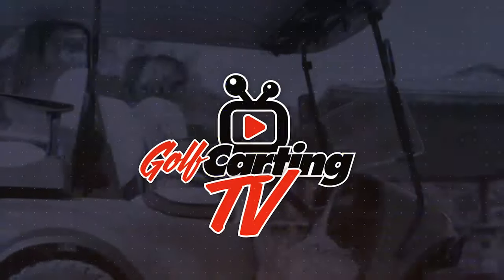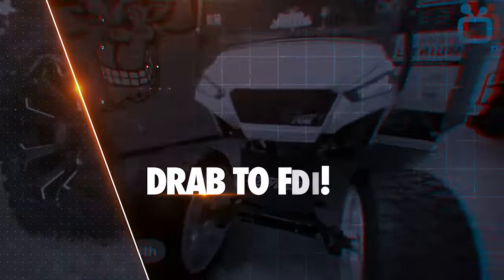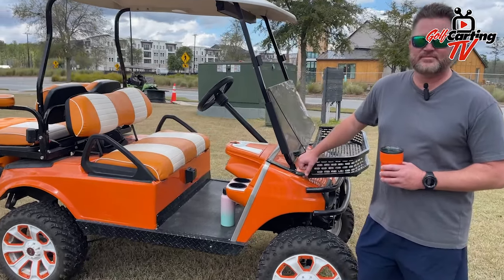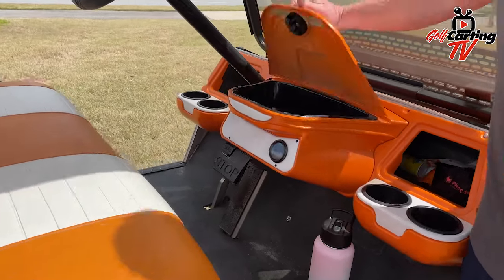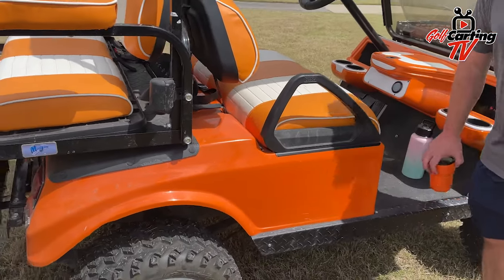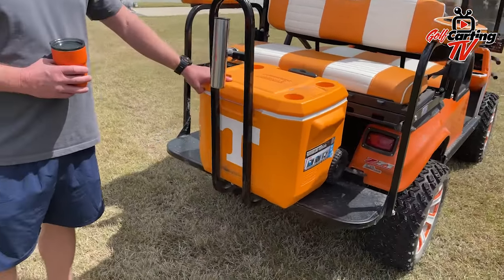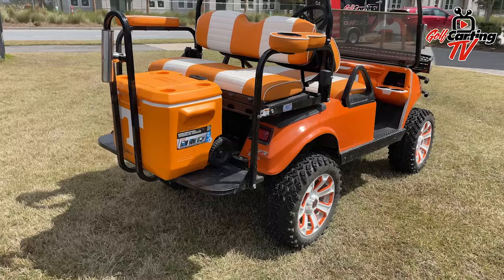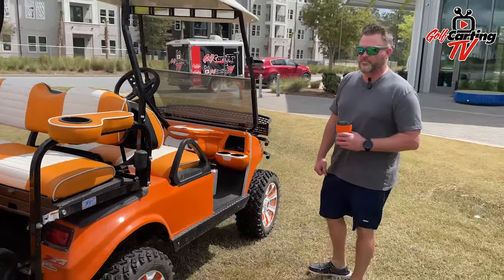Tennessee VOLUNTEERS Fan Goes All Out with Custom Golf Cart - GolfCartingTV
Today on GolfCartingTV, we talk with a huge Tennessee Vols fan as he shows us his custom all-orange Club Car DS. From the body to the dash to the wheels - and even the cooler on the back - this cart screams Tennessee! And, with a lithium battery conversion and 6-inch lift, it can get up and go, too.

GolfCartingTV is a weekly show with new episodes airing every Wednesday at noon EDT and sometimes Fridays at 10:00 am.

Want to have your custom golf cart featured on GolfCartingTV?

Interested in getting your brand or dealership featured?